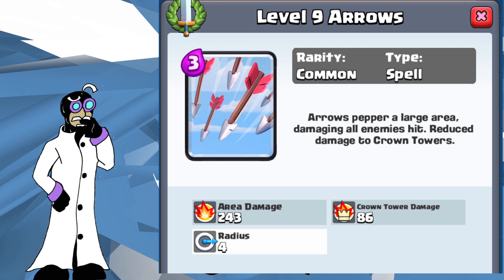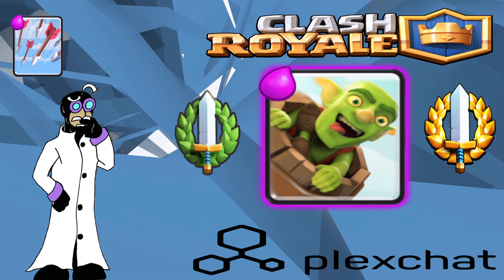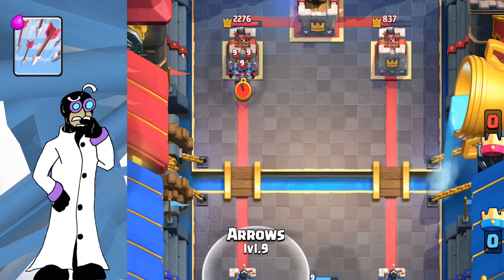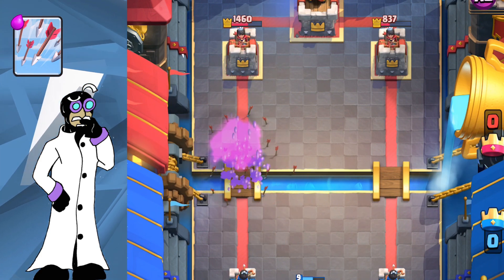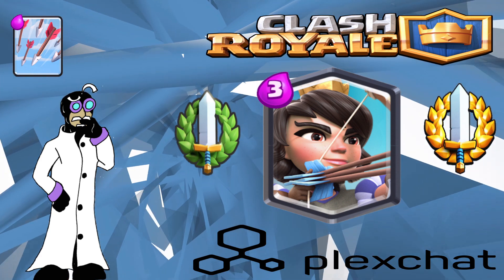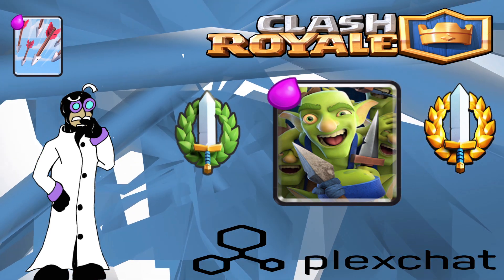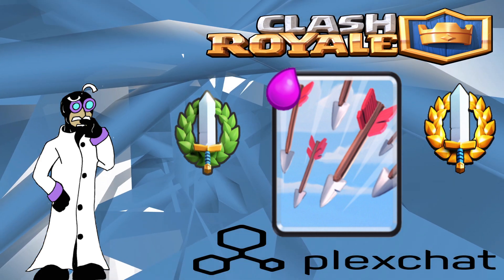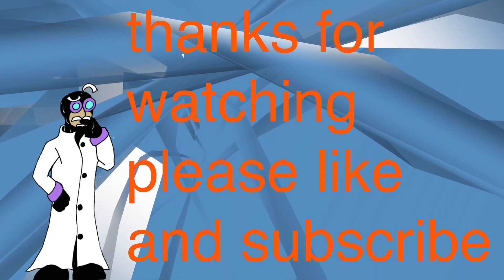How To Use Arrows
In this video I discuss how the Arrows card inside of Clash Royale works and what its good against. as well as my overall rating and thought on the card. hope you all enjoy don't forget to like and subscribe for more videos. You can also follow me on Plexchat for more Clash Royale chat and topics.